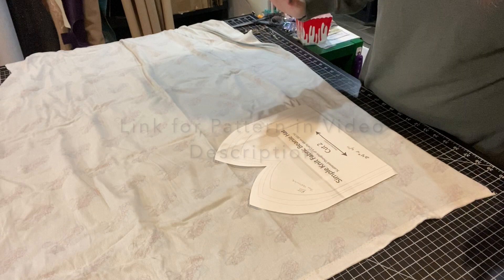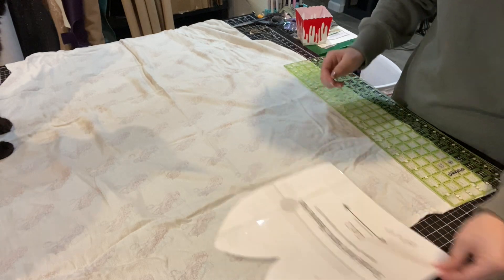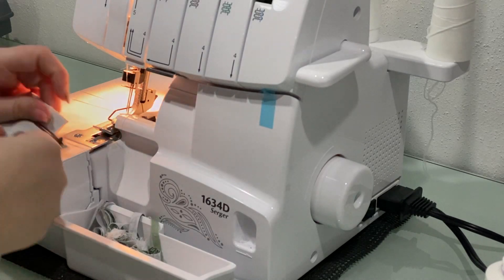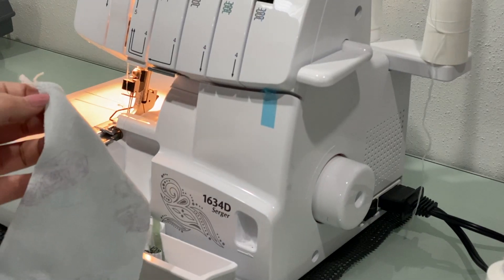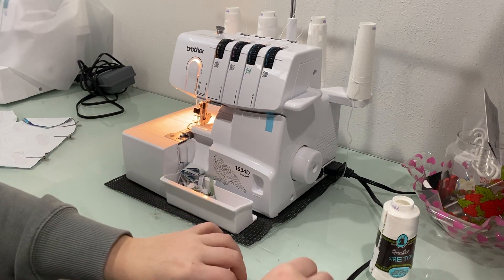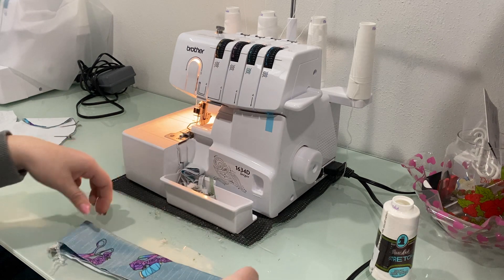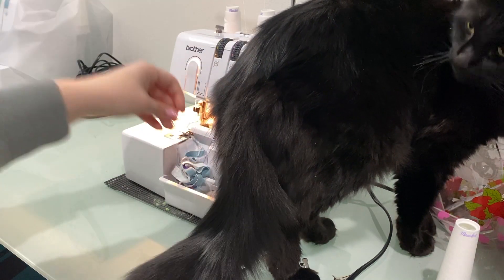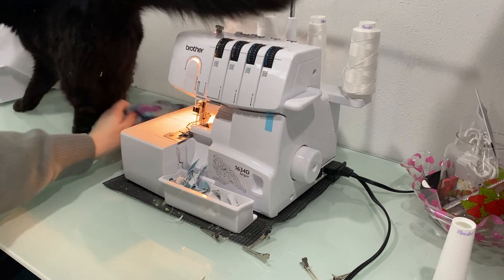Quick Gifts | Making a Slouchy Beanie Hat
Making a Slouchy Beanie Hat

Serger - Brother 1034D

Fun & Simple gift to make! Or a fun selfish sew!